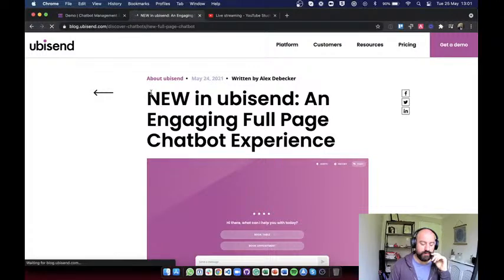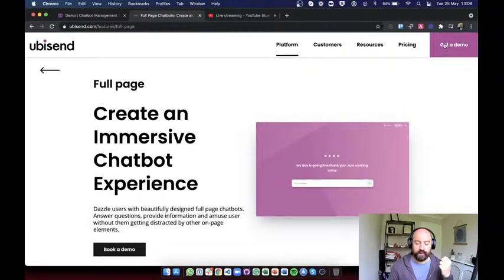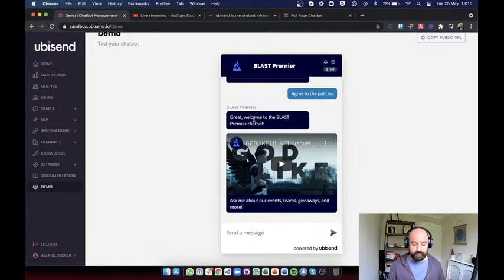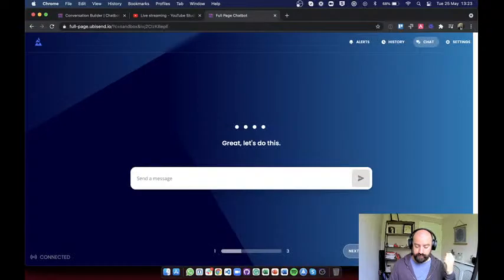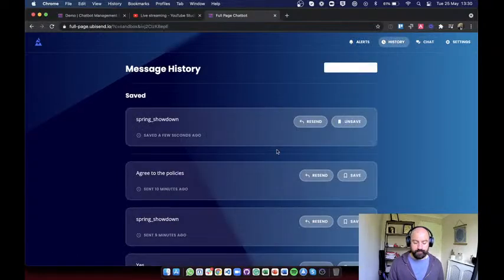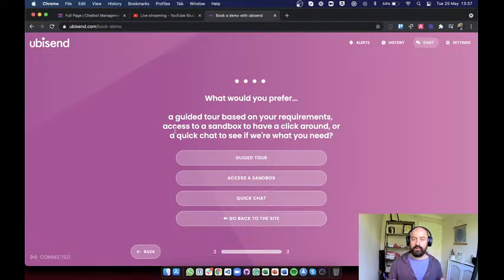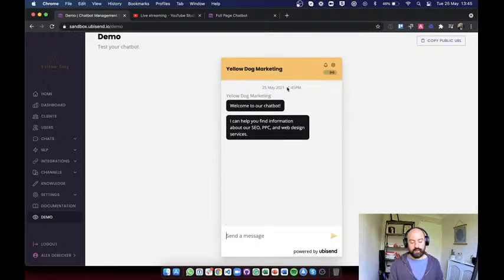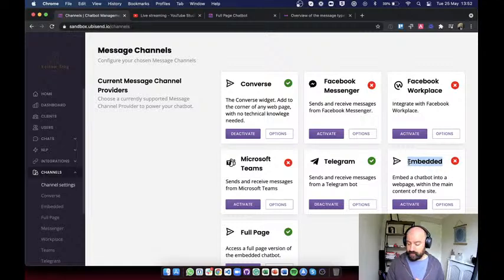Live Chatbot Building with ubisend: Exploring Full Page Chatbots (episode 5)